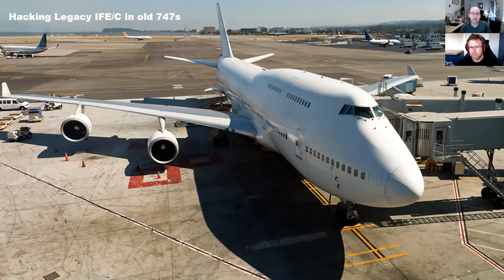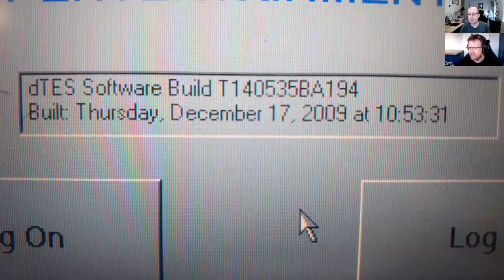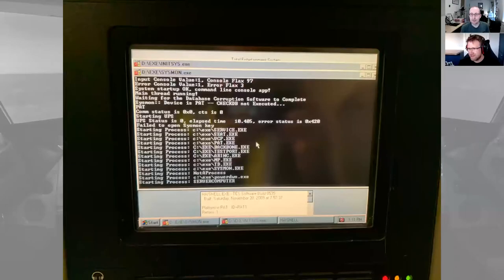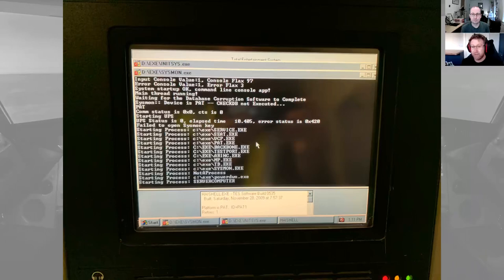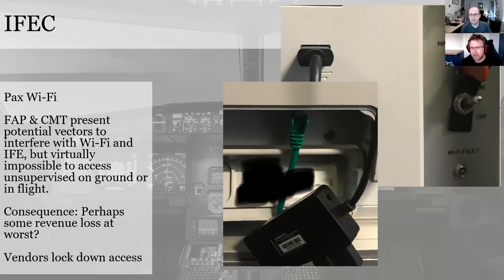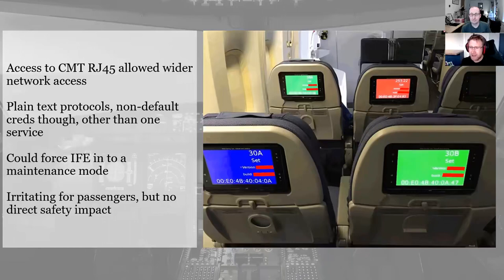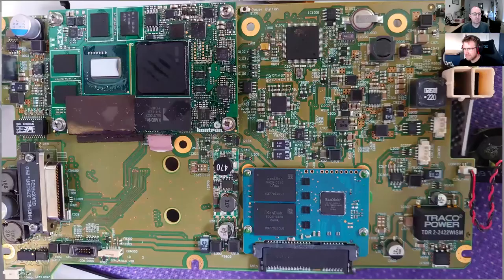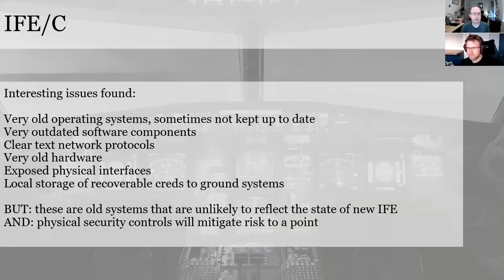DEF CON 29 Aerospace Village - Alex Lomas, Phil Eveleigh - Hacking Legacy IFEC in old 747s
Alex Lomas and Phil Eveleigh from Pen Test Partners reminisce about research on two interesting in flight entertainment systems from the past 12 months, including great interactions with vendors, attempts remembering how to pwn NT4, and a reminder that just because an aircraft is going to scrap, it still means that disclosures have to be handled sensitively.